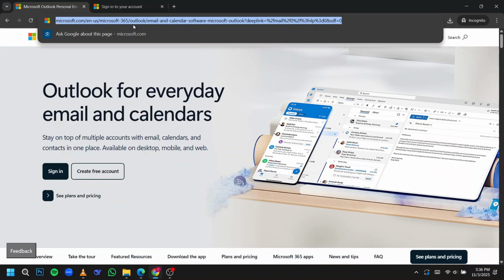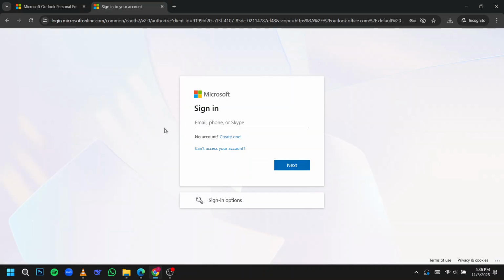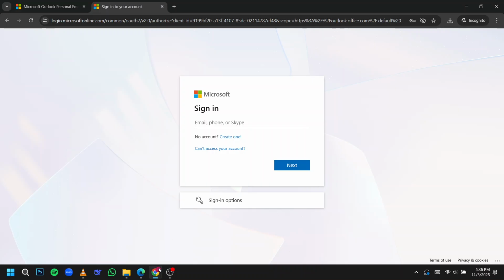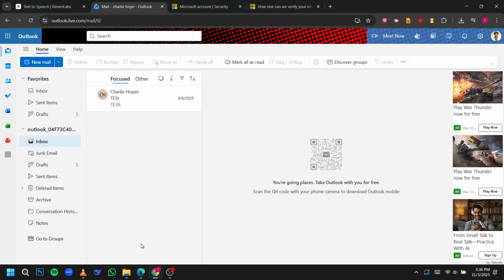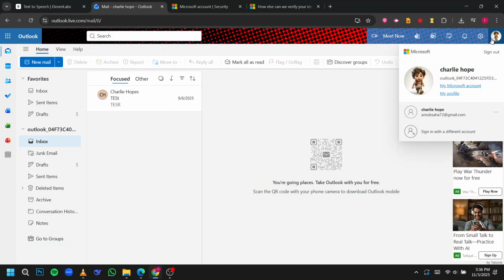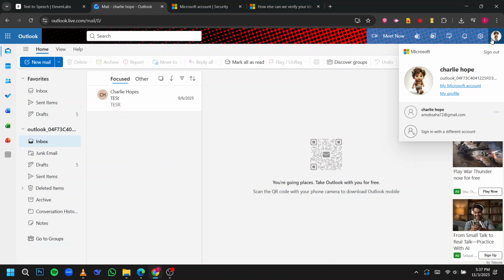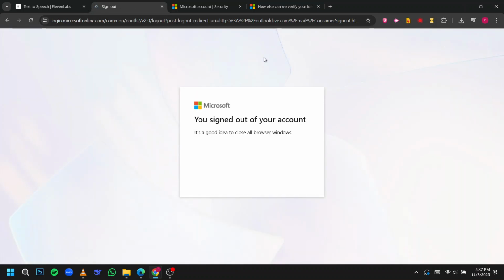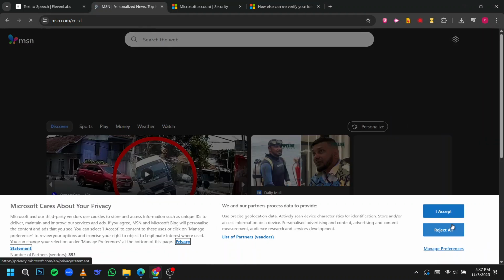How To Sign Out From Hotmail Hotmail Login & Logout Help - 2025 (Step by Step)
How to Sign Out From Hotmail Hotmail Login & Logout Help
In this video, how to sign out from Hotmail Hotmail login & logout help is explained step by step. You will learn how to log out safely from your Hotmail account, manage multiple accounts, and protect your email from unauthorized access. This tutorial also covers Hotmail login tips, account security settings, and quick logout methods to ensure your email stays secure on any device.